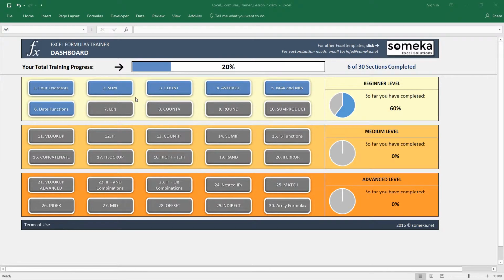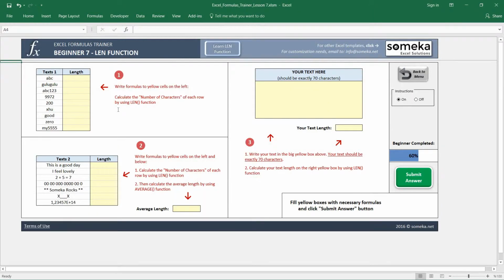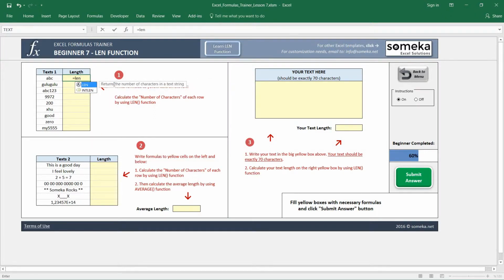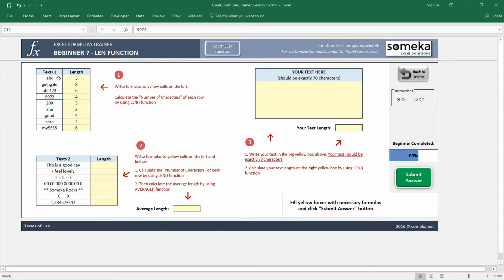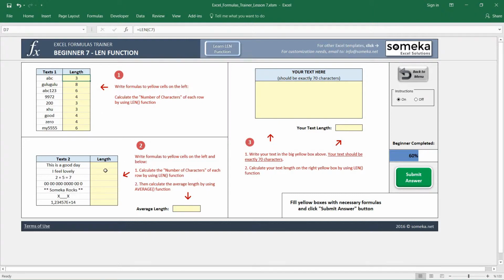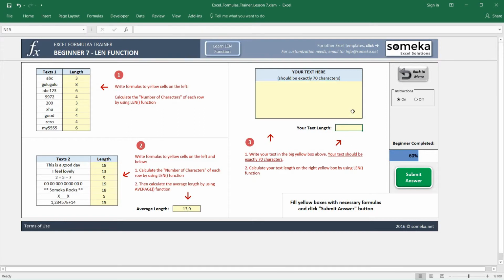Excel LEN Function Explained with Examples | Training Lesson 7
This video explains Excel LEN Function and logic behind in order to comprehend the function in very simple ways.

Do not ever forget that if you start repeating the same action in Excel, there should be an Excel formula designed to solve your specific issue. We have prepared Excel Formulas Training Kits for you to check your Excel Formulas knowledge, improve your skills with hands-on experience and to feel more comfortable with Excel.

➤ ➤ If you want to practice by doing, check this training Excel Template

Including this Excel LEN Function tutorial there are 30 lessons going from beginner to advanced with several examples for each of them. Lessons are as follows:

1. Excel Four Operators
2. Excel SUM Function
3. Excel COUNT Function
4. Excel AVERAGE Function
5. Excel MAX MIN Functions
6. Excel Date Functions
7. Excel LEN Function
8. Excel COUNTA Function
9. Excel ROUND Function
10. Excel SUMPRODUCT Function
11. Excel VLOOKUP Function
12. Excel IF Function
13. Excel COUNTIF Function
14. Excel SUMIF Function
15. Excel IS Functions
16. Excel CONCATENATE Function
17. Excel HLOOKUP Function
18. Excel RIGHT LEFT Functions
19. Excel Random Functions
20. Excel IFERROR Function
21. Excel VLOOKUP (Advanced)
22. Excel IF AND Combinations
23. Excel IF OR Combinations
24. Excel Nested IFs
25. Excel MATCH Function
26. Excel INDEX Function
27. Excel MID Function
28. Excel OFFSET Function
29. Excel INDIRECT Function
30. Excel Array Formulas